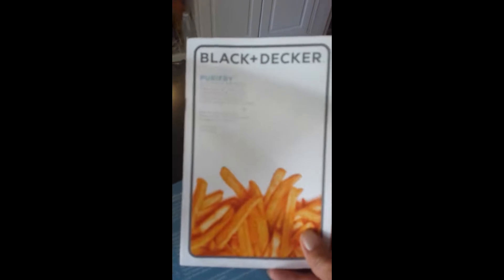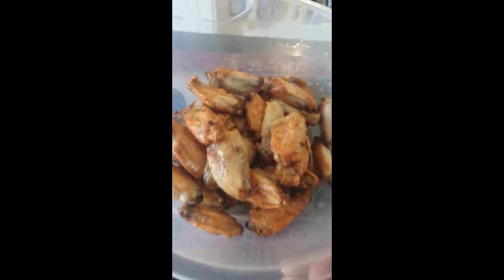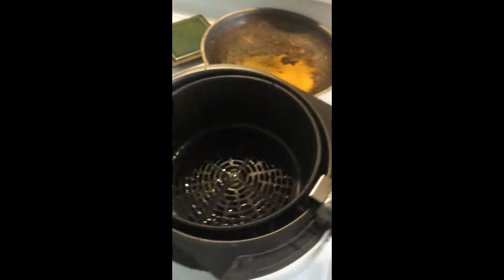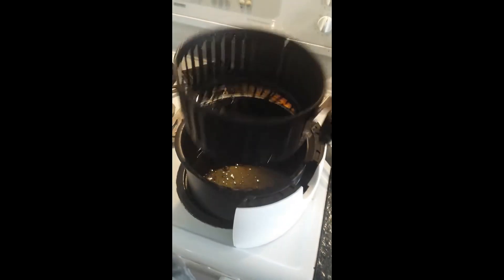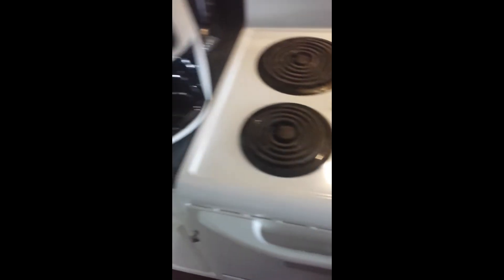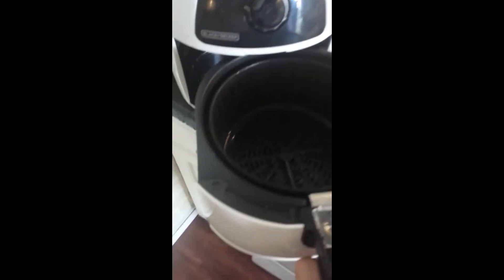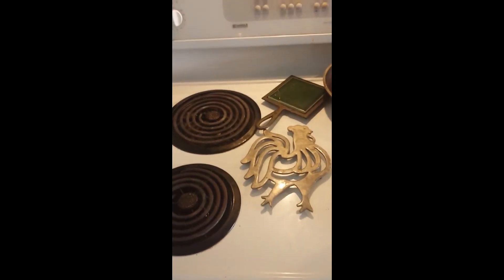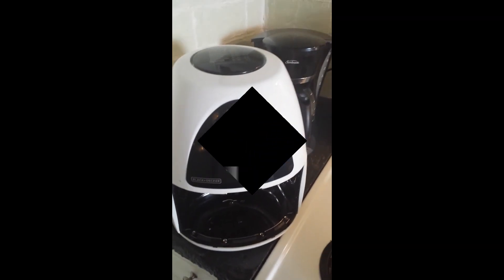Black & Decker Airfry Deep Fryer